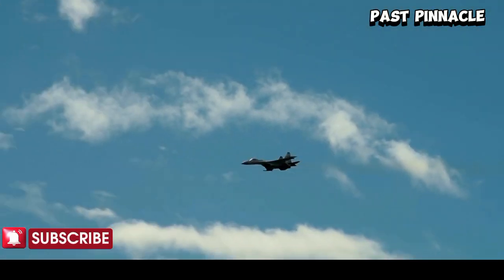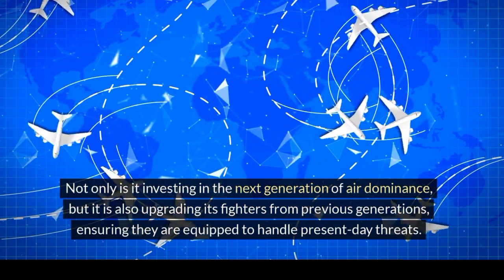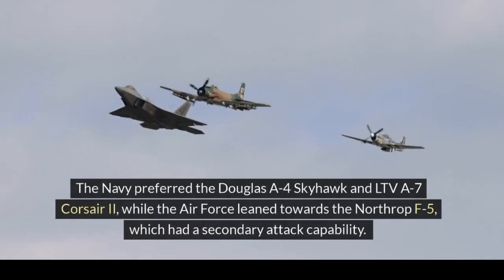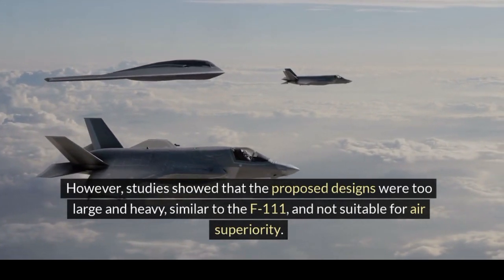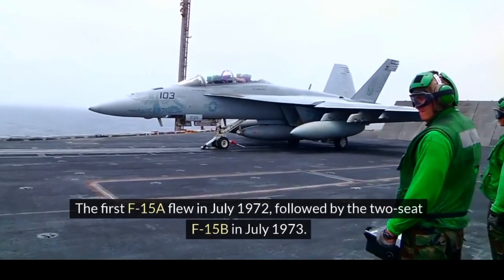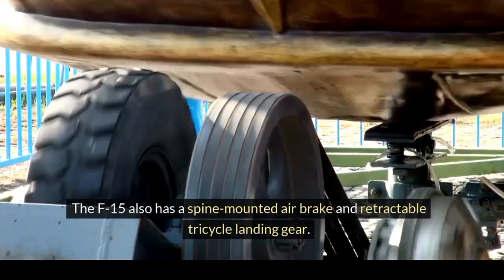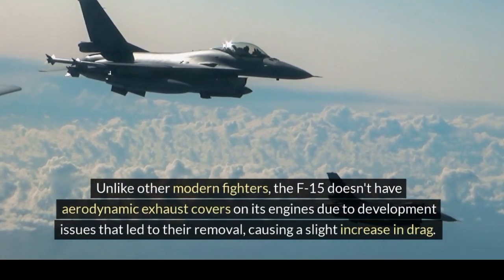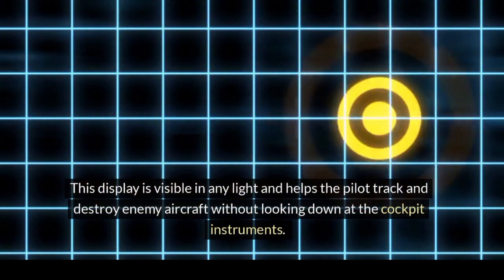: "US Hypersonic Fighter: The Game-Changing Upgrade Surprising NATO and Russia"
Discover the revolutionary upgrades of the US's latest hypersonic fighter jet that's astonishing NATO and Russia. This advanced F-15 EX Eagle combines incredible speed, cutting-edge technology, and sixth-generation capabilities, making it a formidable force in modern air combat. Join us as we explore its game-changing features and strategic significance.Advanced Air Combat#Air Superiority#Military Upgrades#Pentagon Investments#Sixth Generation Fighter#Tactical Fighter Jet#US Military Technology#Us hypersonic fighter#Us hypersonic jet#advanced warfare 2#all-weather fighter#defense industry#f-15ex#flight simulator#hypersonic weapons#jets#military technology#mw19#sr-72 hypersonic fighter#tank driving simulators#top 10 fastest fighter jets#united states#us air force